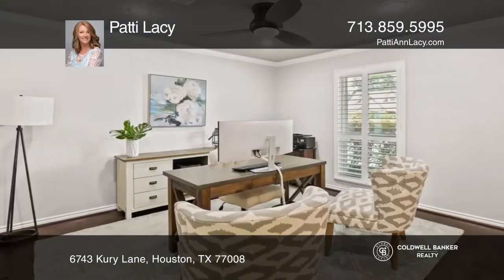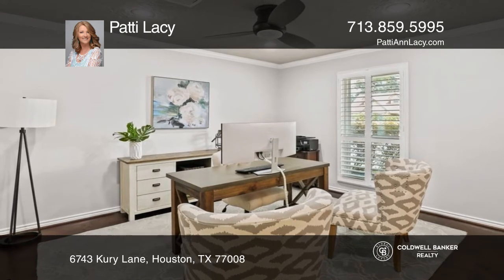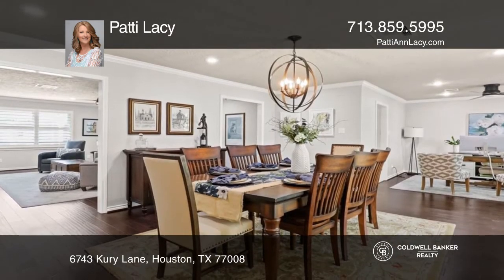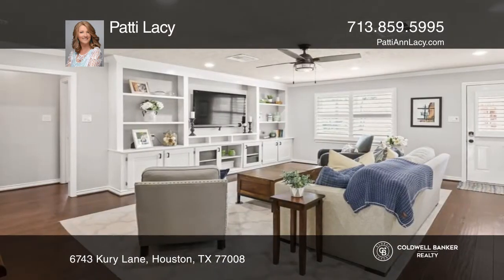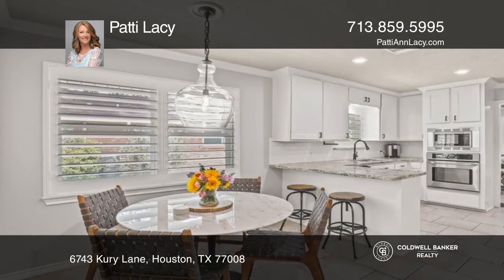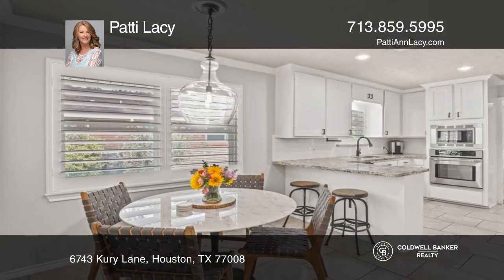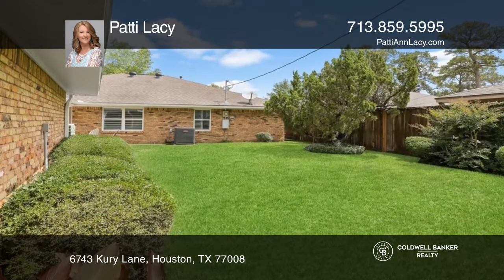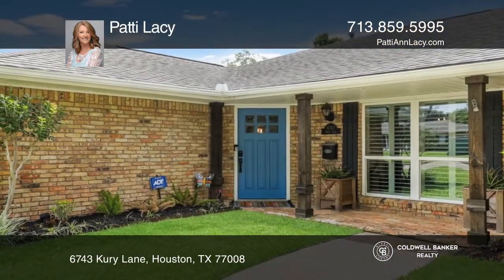6743 Kury Lane Houston, TX | ColdwellBankerHomes.com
6743 Kury Lane, Houston, TX

Amazing, updated, precious three bedroom, two bath home in the prestigious neighborhood of Timbergrove Manor. Such a fantastic location. Walking distance to Jaycee Park! Only 10 minutes from downtown or the Galleria. Stunning wood floors except tile in wet areas. The chef in your family will fall in